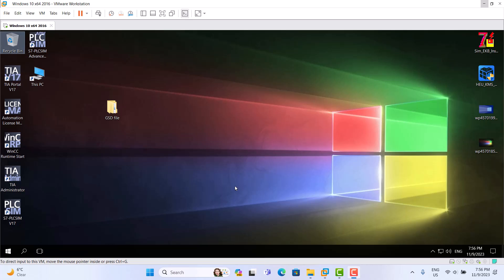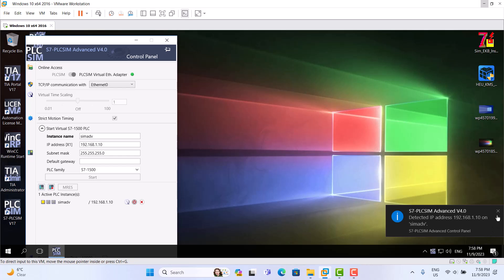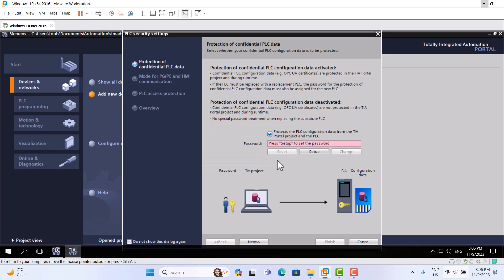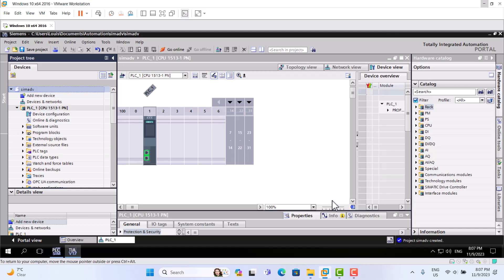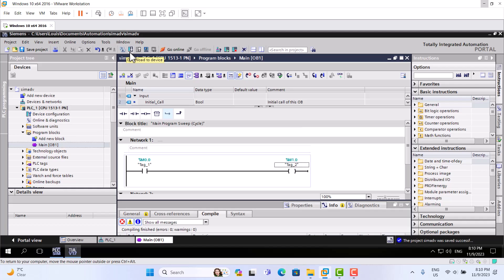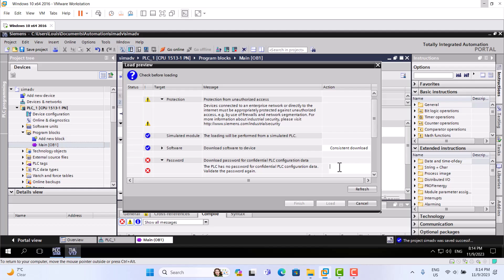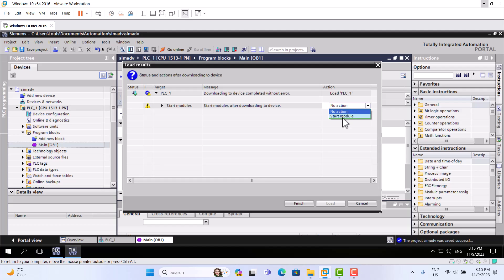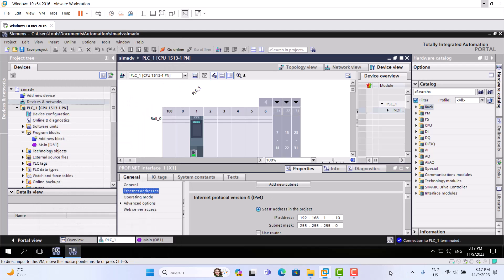How To Use Siemens PLC Emulator In TIA Portal V17 Part Two-- - Using S7-PLCSIM advance V4.0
This video demonstrate how to use S7-plcsim advance V4.0 in Tia Portal V17. It is useful.